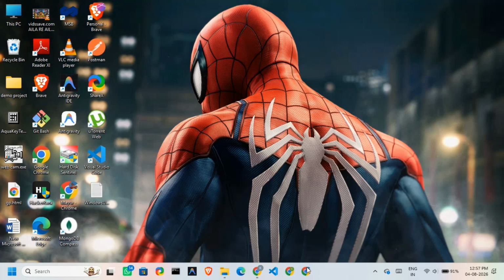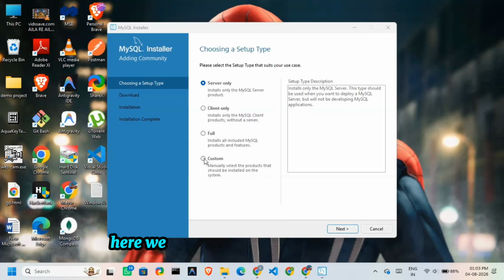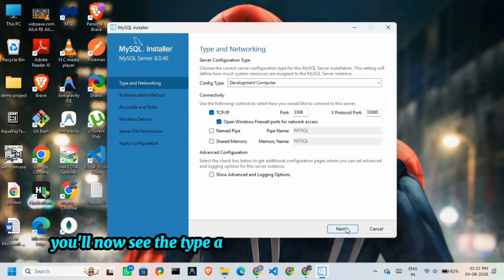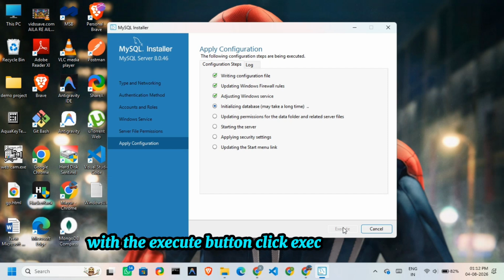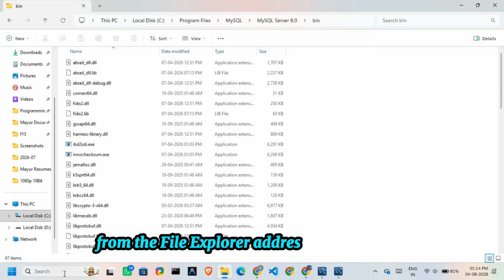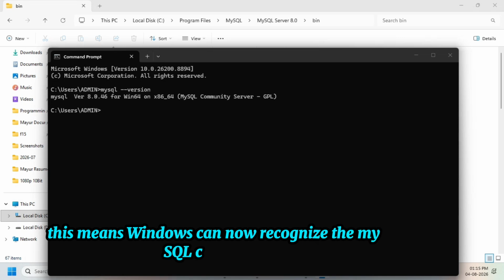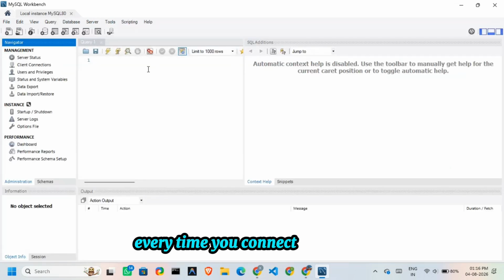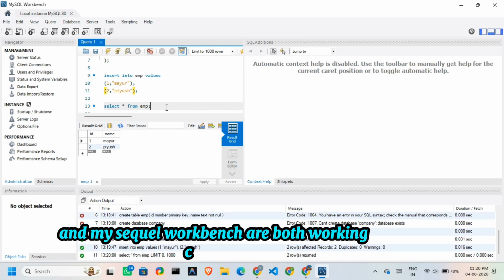How to Download & Install MySQL in 2027 on Windows 10/11 | MySQL Setup Step-by-Step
Learn how to download and install MySQL in 2027 on Windows 10/11! 🚀
In this step-by-step beginner-friendly tutorial, I’ll show you how to download MySQL, install MySQL Server, configure the installation, set up the root password, and install/use MySQL Workbench.
Whether you are learning SQL, MySQL, Database Management, Data Science, Data Analytics, or Backend Development, this tutorial will help you get MySQL ready on your Windows PC.
📌 In this video:
✅ How to download MySQL in 2027
✅ MySQL installation on Windows 10/11
✅ MySQL Server setup
✅ Configure MySQL
✅ Set MySQL root password
✅ Install MySQL Workbench
✅ Connect to MySQL Server
✅ Verify the MySQL installation
✅ Basic setup for beginners
💻 Requirements
Windows 10 or Windows 11
Internet connection